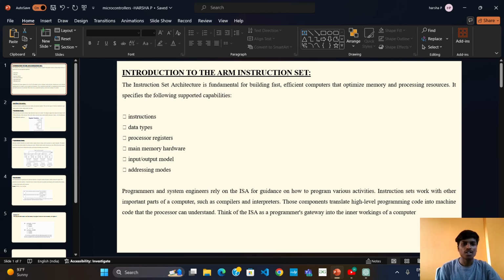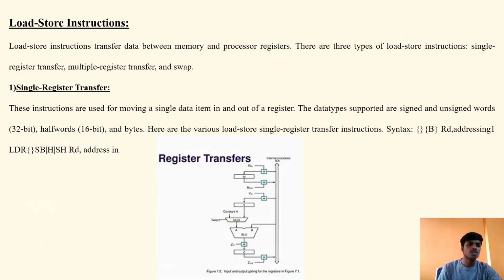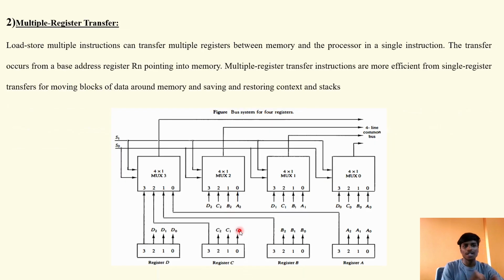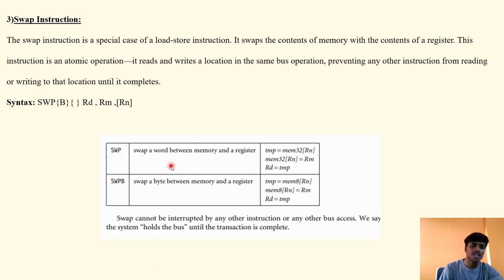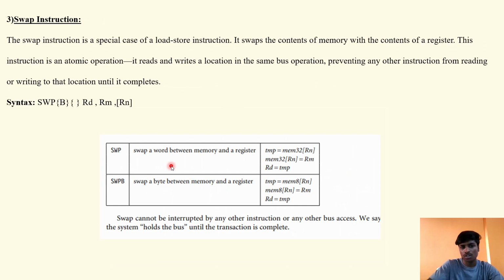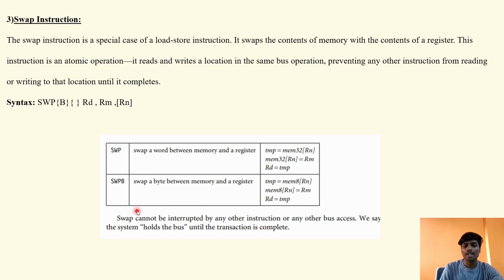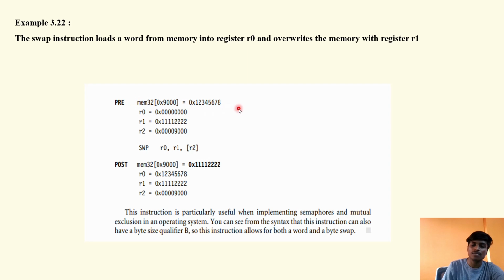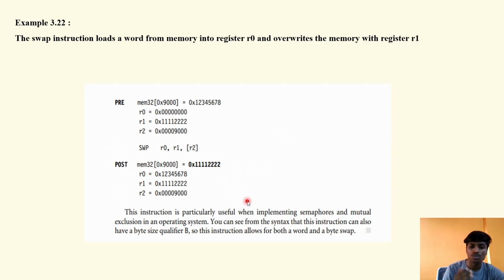SWAP INSTRUCTION ||Microcontroller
SWAP Instruction in Microcontrollers
The SWAP instruction is a fundamental operation in microcontroller programming. It is used to exchange the positions of nibbles (4-bit segments) within a byte. This operation can be particularly useful in various low-level data manipulation tasks.

Description:
The SWAP instruction typically operates on a single 8-bit register, where it exchanges the higher-order nibble (the upper 4 bits) with the lower-order nibble (the lower 4 bits). This can be visualized as follows:

Before SWAP:
Register value: 0xAB (in hexadecimal), where A represents the higher-order nibble and B represents the lower-order nibble.
After SWAP:
Register value: 0xBA.
In binary, this operation looks like:

Before SWAP:
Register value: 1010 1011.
After SWAP:
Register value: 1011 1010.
How It Works:

The microcontroller fetches the value from the specified register.
It splits the byte into two nibbles.
It exchanges the positions of these nibbles.
The modified byte is stored back into the same register.
Usage Example:
Consider a microcontroller register named R1 with an initial value of 0x3C (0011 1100 in binary).

Initial state:
R1 = 0x3C (binary: 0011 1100)
After executing SWAP instruction:
R1 = 0xC3 (binary: 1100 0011)